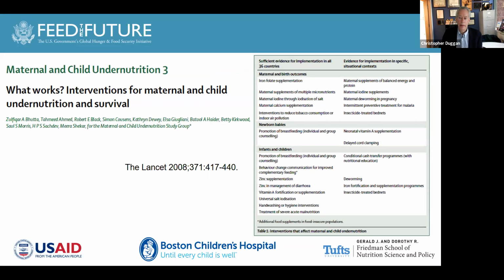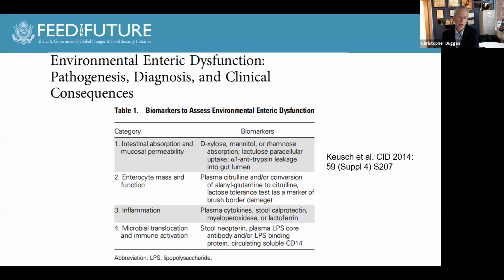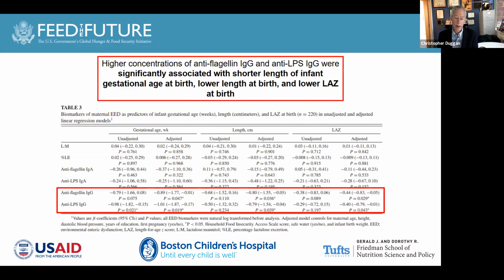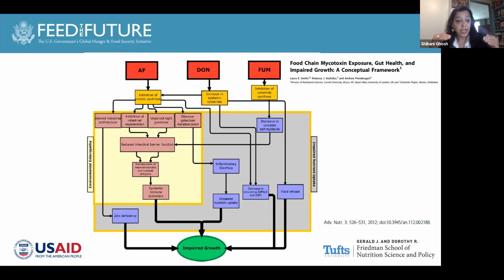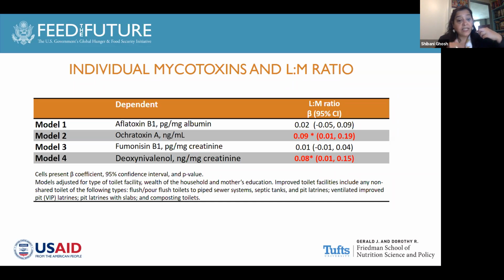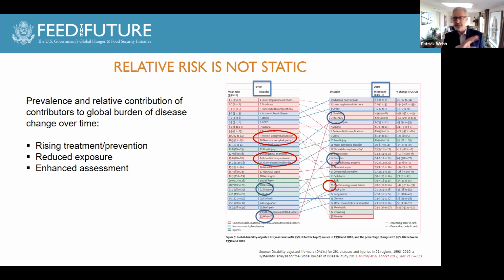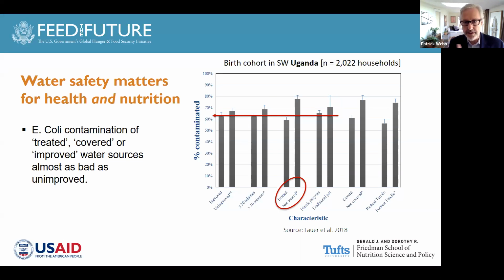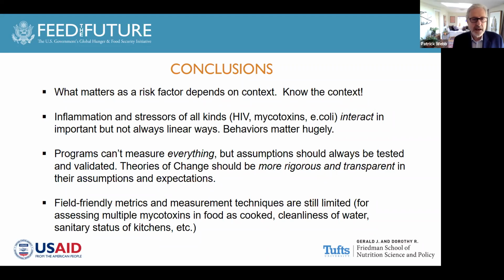Webinar Series: Mycotoxins, EED, and Inflammation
Over the past 10 years, the Feed the Future Innovation Lab for Nutrition has supported research on the role of neglected biological mechanisms in child growth and nutrition, specifically in Uganda, Nepal, Mozambique, Tanzania, and Timor Leste. As a result of these activities, significant research contributions have been made in understanding mycotoxins, environmental enteric dysfunction (EED), and inflammation. But despite this growing body of evidence, charting the way forward toward mitigating these complex risk factors remains a significant challenge in the health and nutrition fields. This interactive webinar discussed critical research, policy, and programmatic implications of unpackaging the effects of mycotoxins, EED, and inflammation on child health, growth, and nutrition.